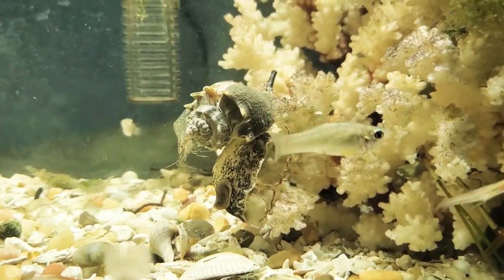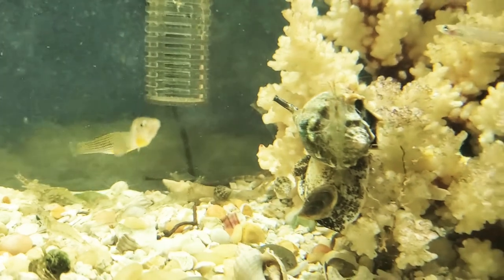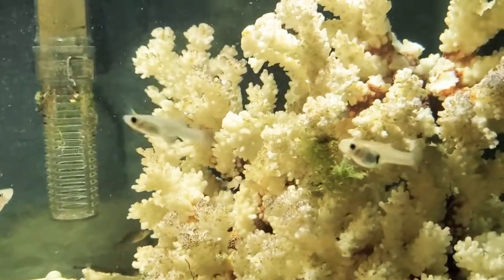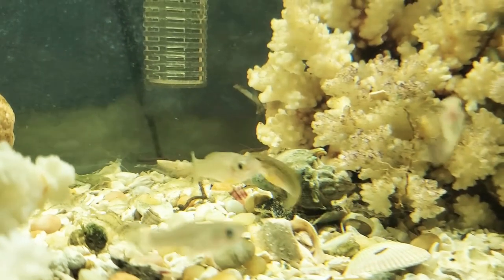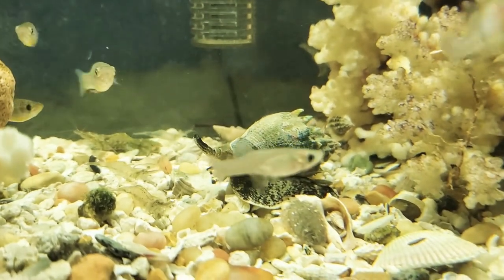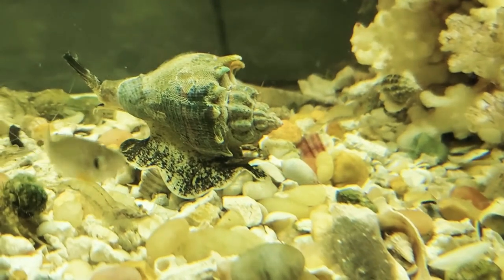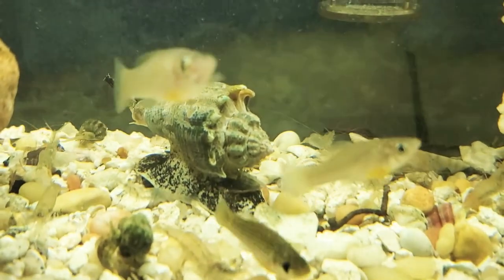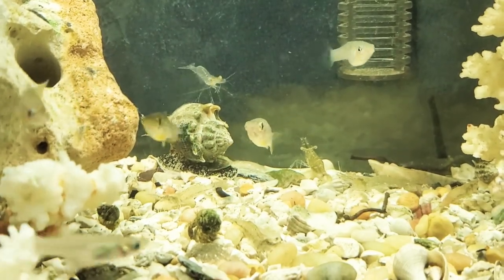Wild Florida Crown Conch loving his new aquarium home.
I wanted to show my crown conch and how well he is doing in his new captive environment. He is a bit of a brute. All muscle and armor.